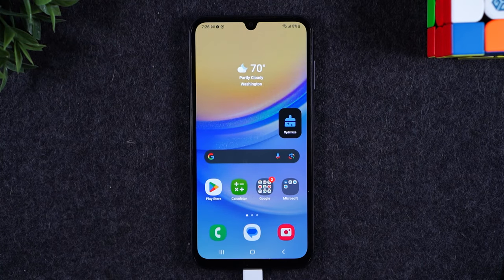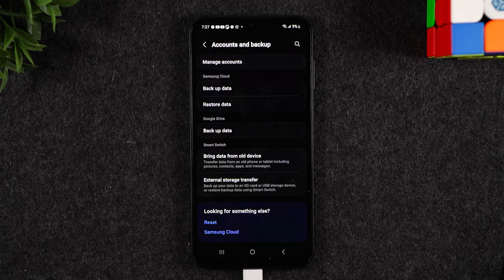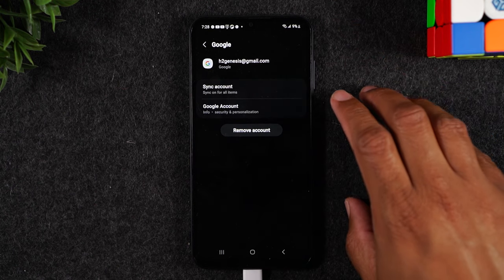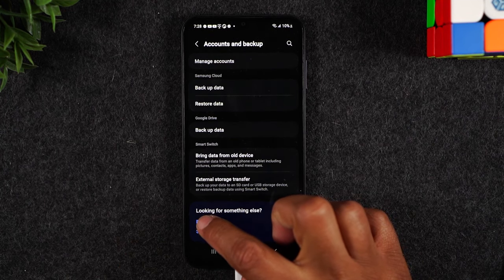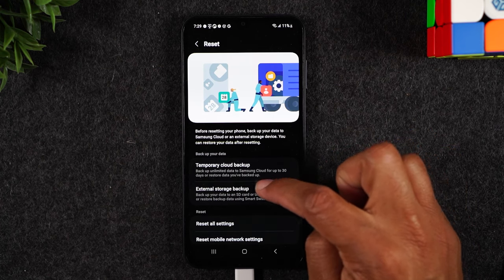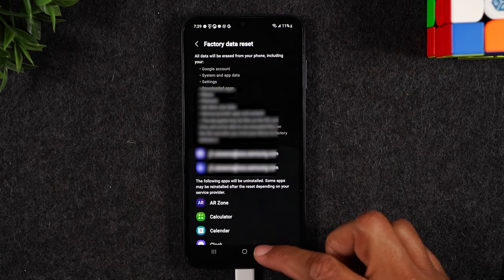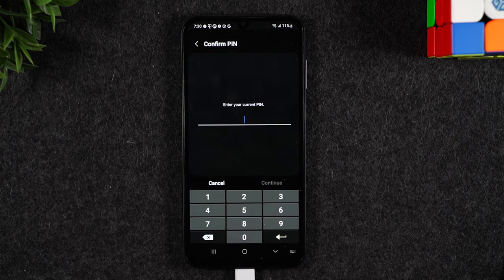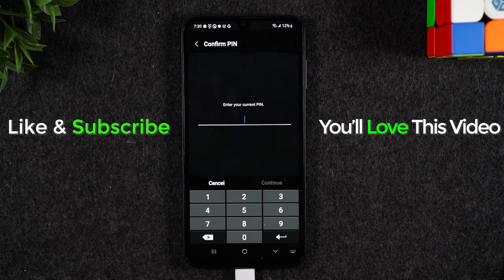How to Factory Reset Samsung Galaxy A15 5G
Step by step instructions to remove your google account and trigger a master factory reset to erase all data.

📌These go great with the Samsung A15
📌Need a Tablet?